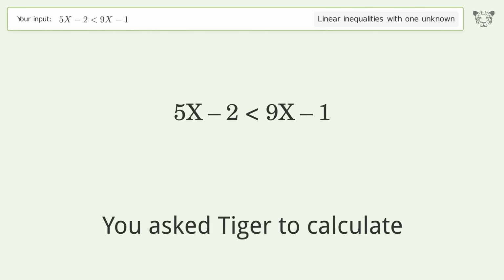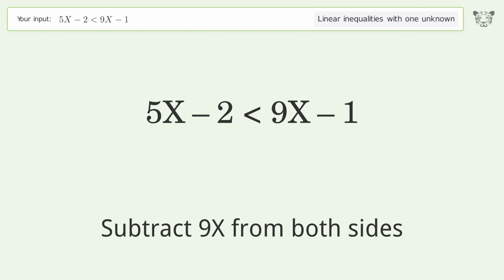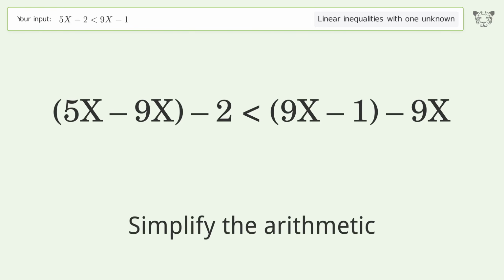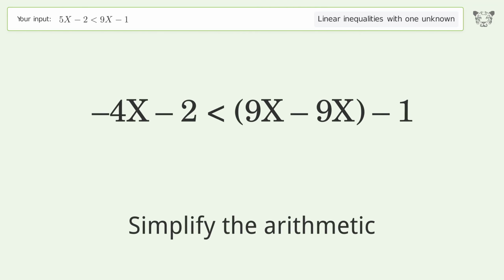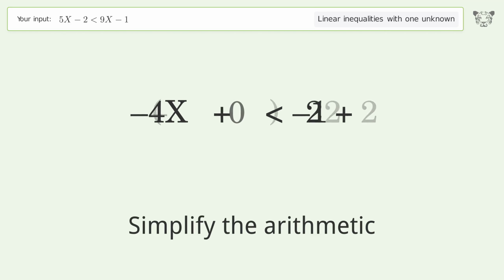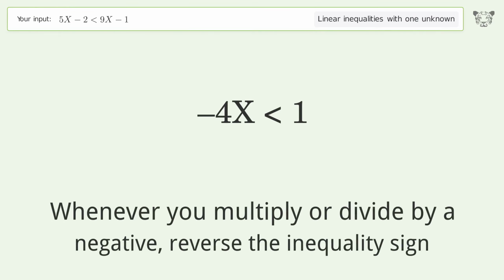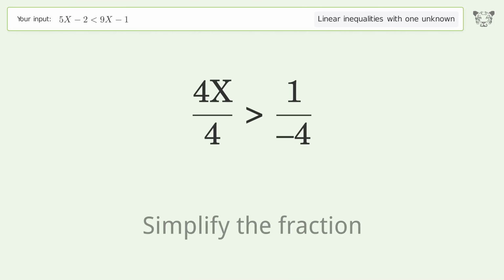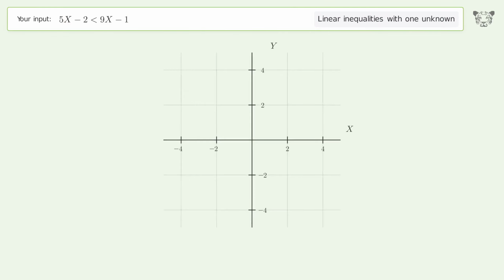Solving Linear Inequalities: 5X-2 is Smaller Than 9X-1